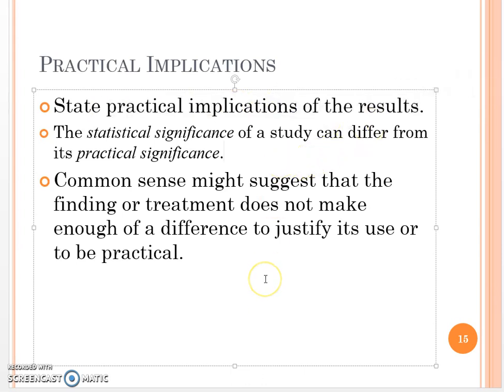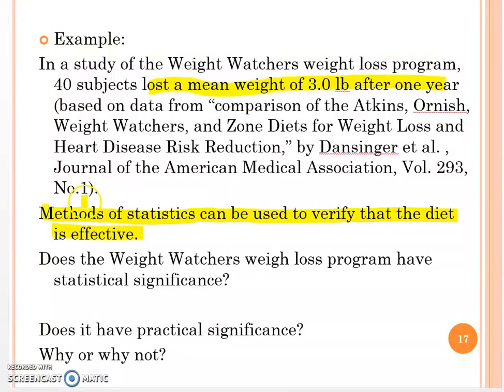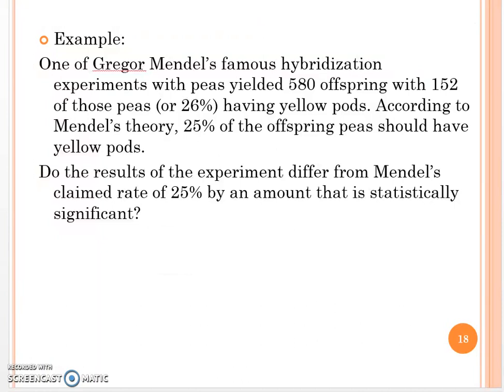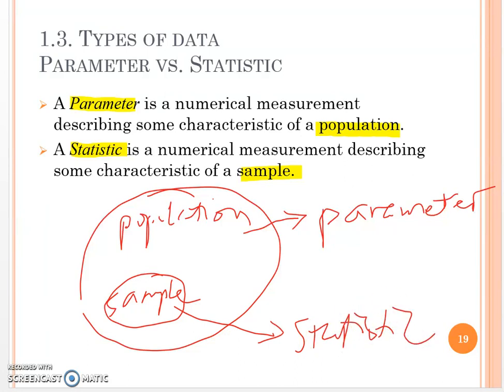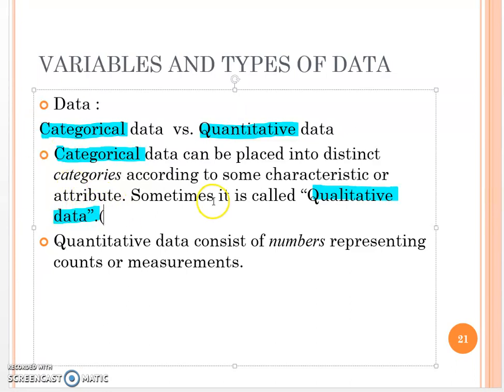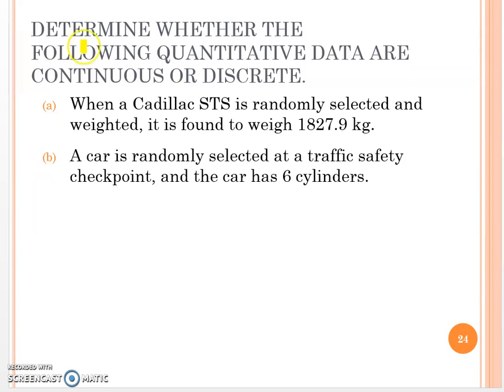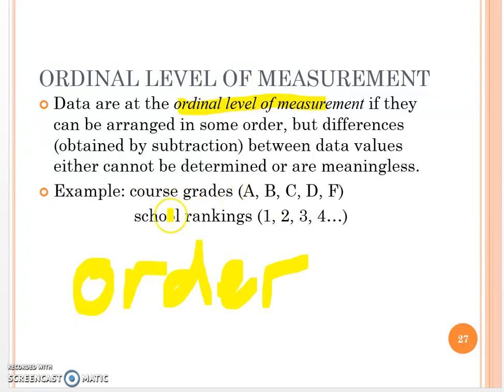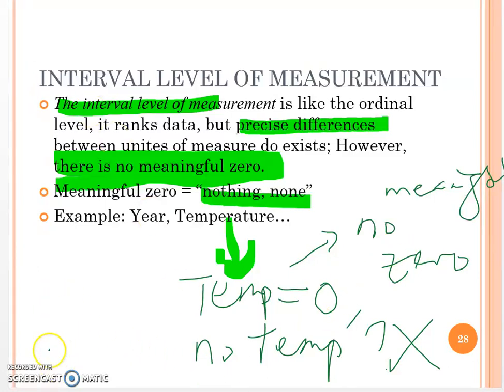Chapter 1 Part II